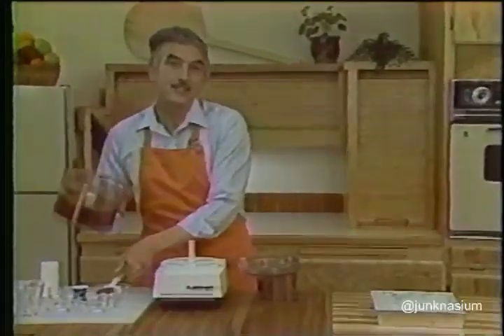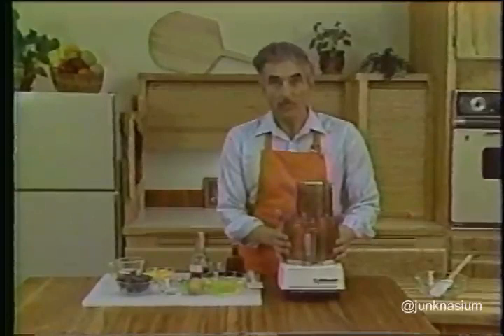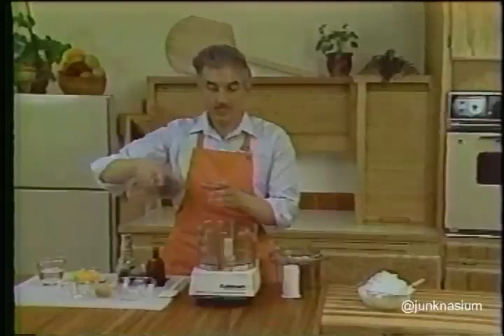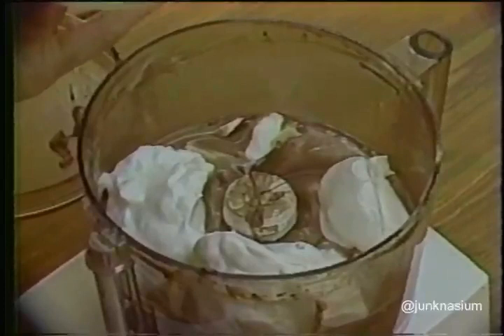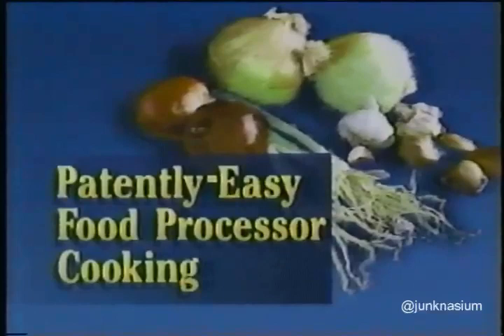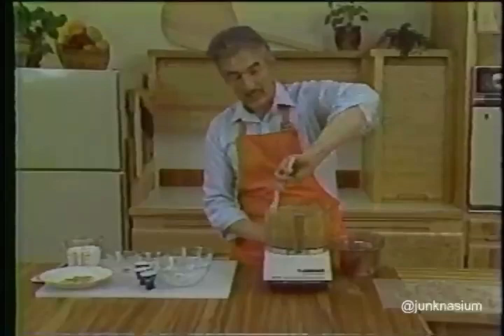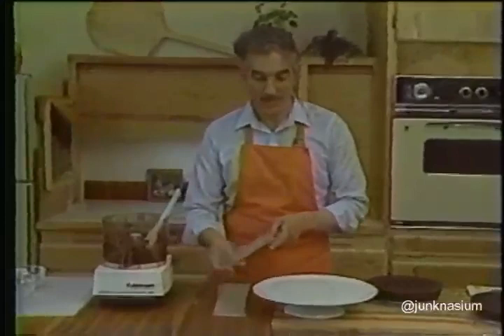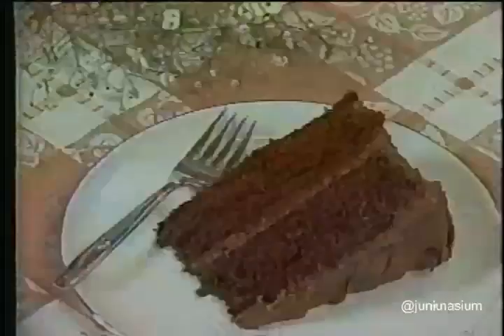"Lost TLC Cooking Show: Patently Easy with Greg Patent" 1985 Food Processor Baking (Lost Media)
Greg Patent seems like an alright guy.  He has a funny wiki bio that I made a tweet about.  He's an immortal highlander, which is interesting in a cooking host. He won an award for his beard.

We're making some mouse and other wonderful baked products from our food processor today.

This was filmed at Southgate Mall It's still there, be sure to asked where they filmed Patently-Easy Food Processor Cooking, anyone at the mall should know exactly what you're talking about.